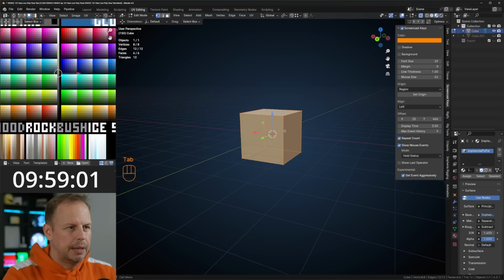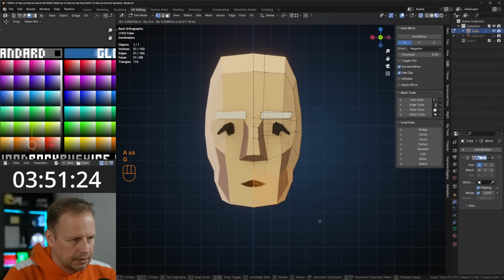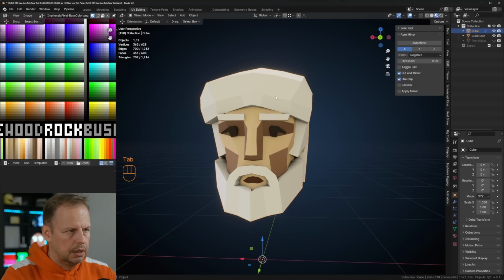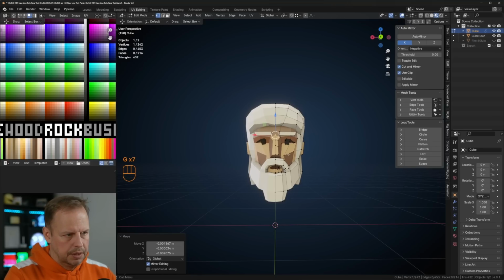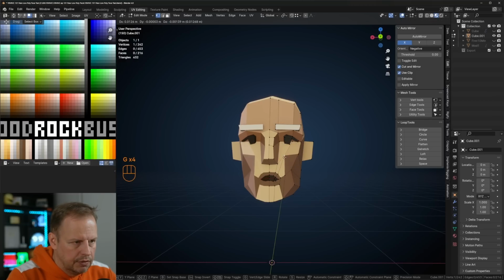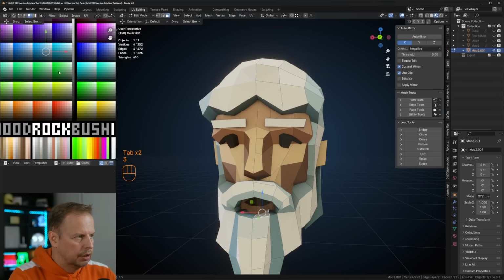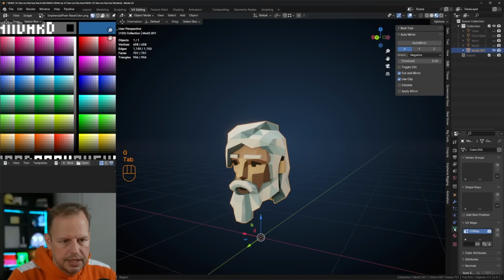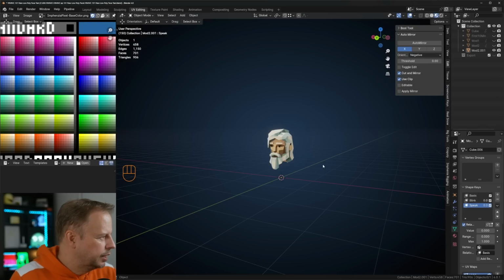Low Poly Old Face in Blender 4.x - ep. 131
In this week's 10-minute modeling challenge - let's model an old face, low poly of course. I need to improve my low poly head modeling technique so I might try faces for a few challenges to find "the way" =)

The palette texture used in this video is public domain and can be downloaded - look for the ImphenziaPixPal texture in the asset section.

I use a Sony FX3 camera with a Sony FE 2.8/24-70mm GM  lens.  My primary microphone is now the Shure SM7B, and I use a Rode NTG3 shotgun mic if I need it to be out of view. I downgraded to a Focusrite Solo from my wonderful RME Fireface UFX II that I had to sell when I moved from Sweden to Australia.